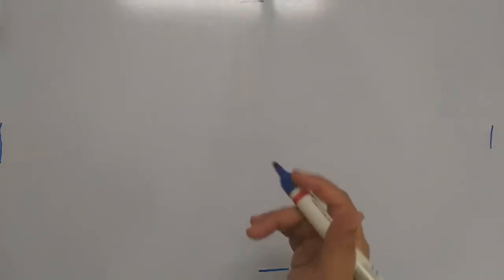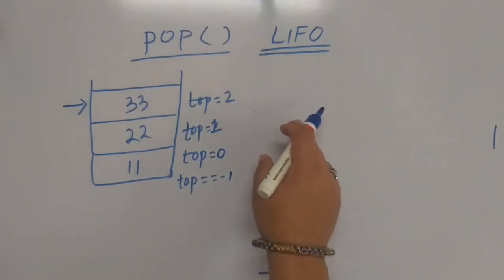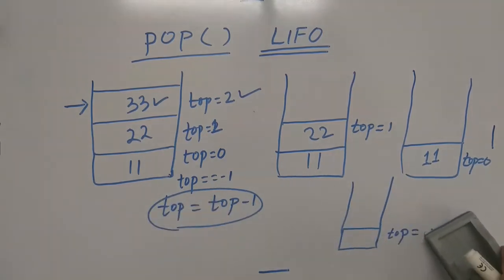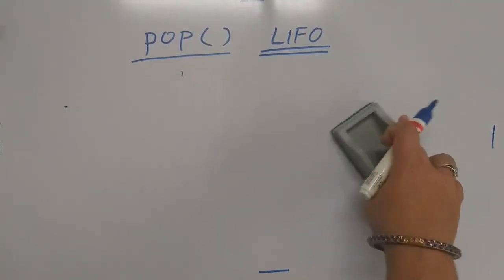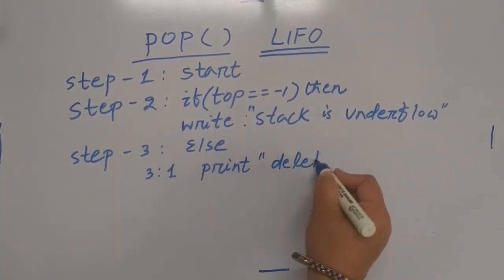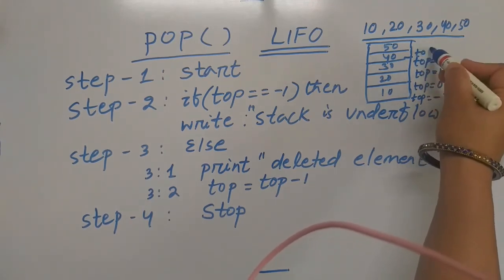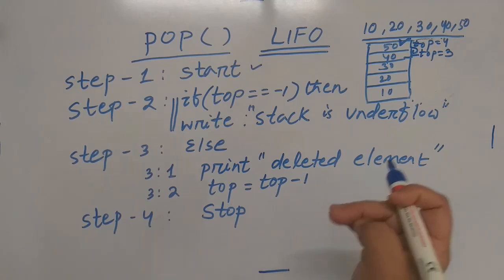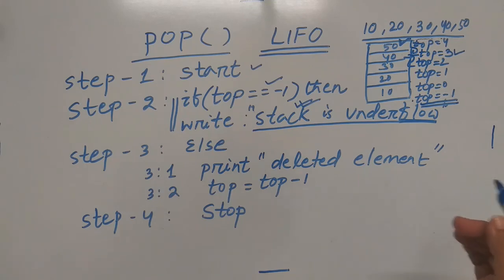Lecture 7 || Stack || Part 2